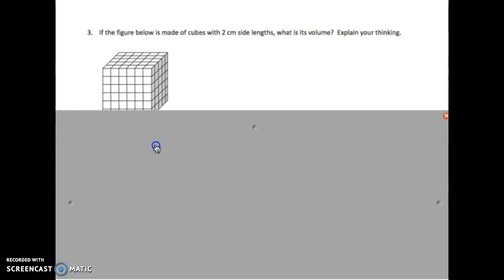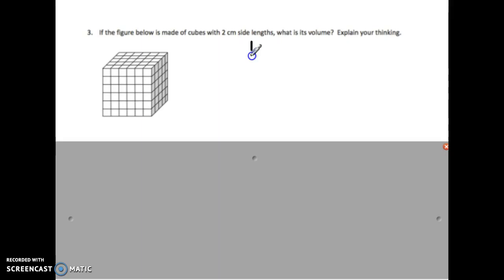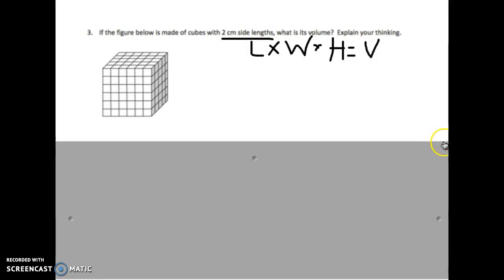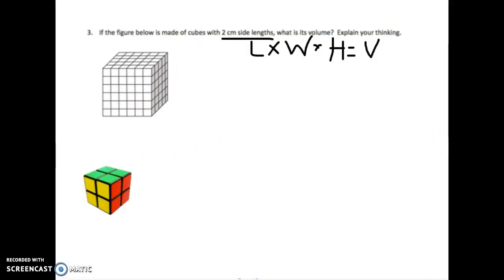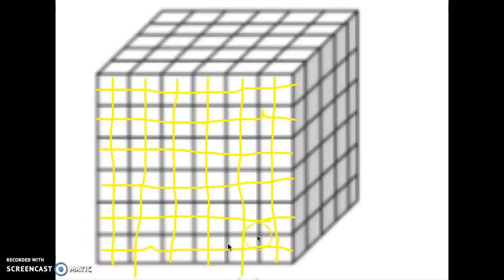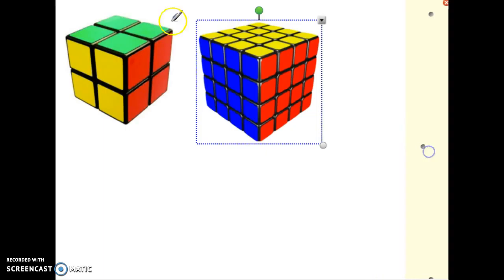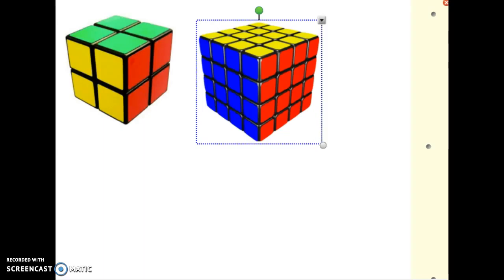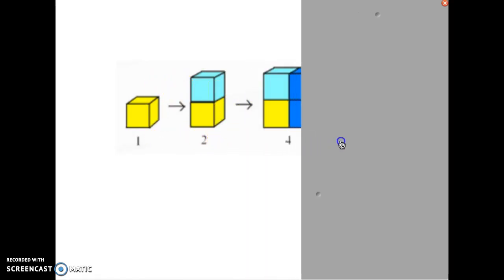Mid Mod 5 #3